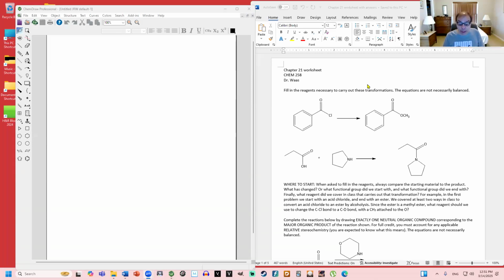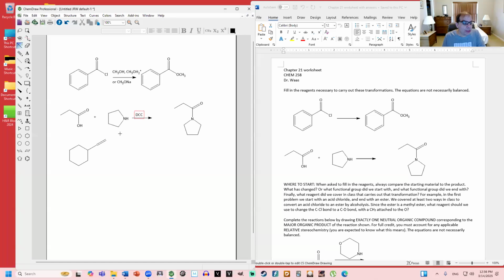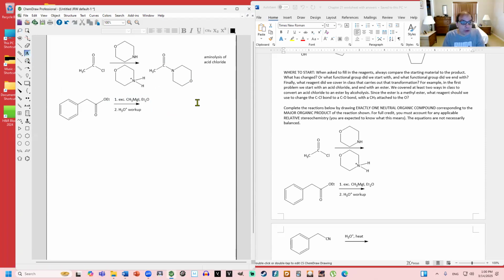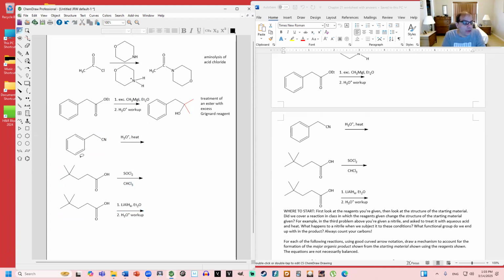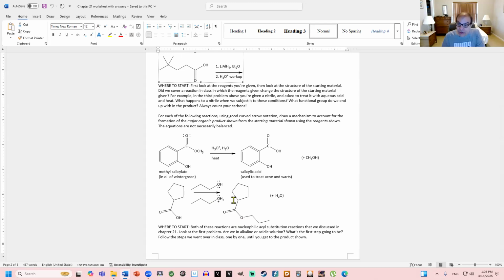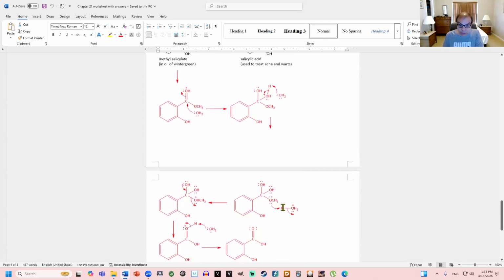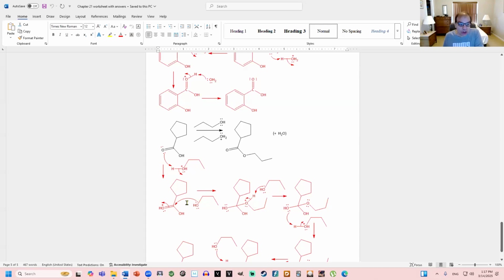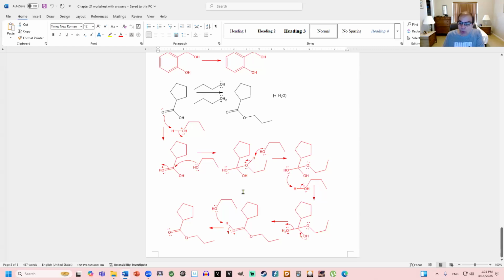Chapter 21 worksheet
Chapter 21 is about nucleophilic acyl substitution. Here we cover some past exam questions involving this type of reaction.